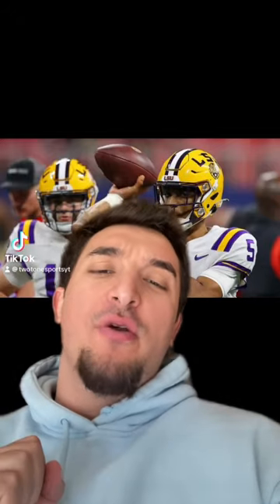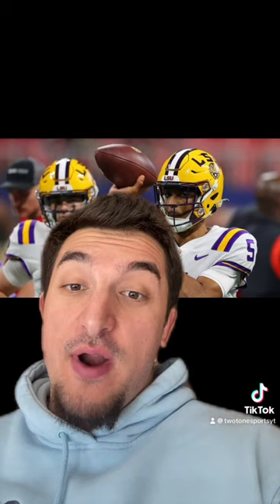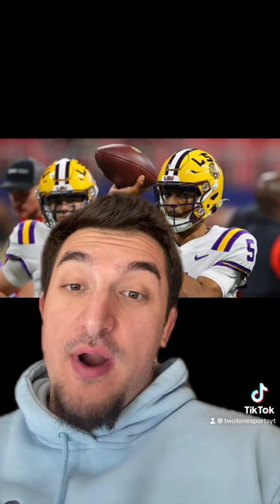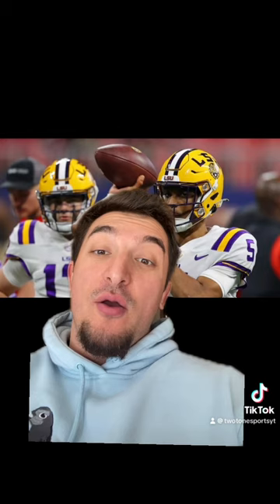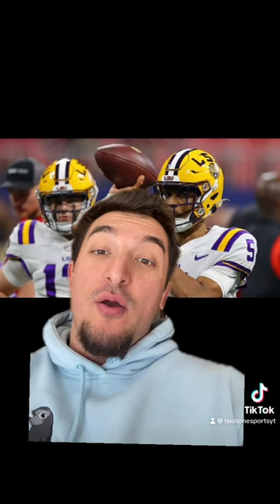Jaden Daniels elbow is WILD!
THIS THING IS WILD.